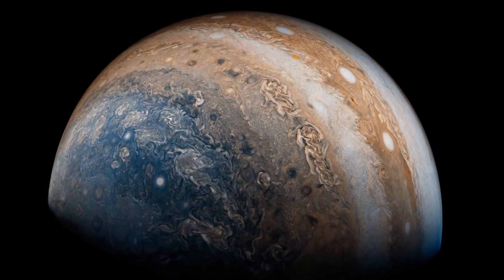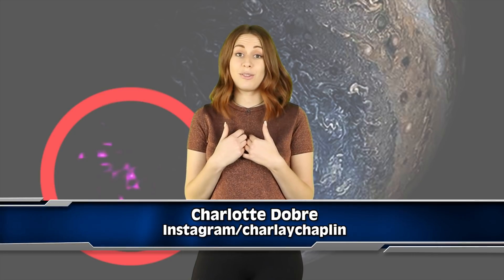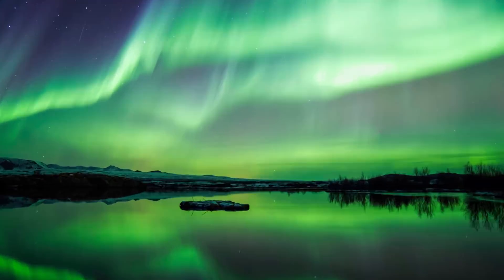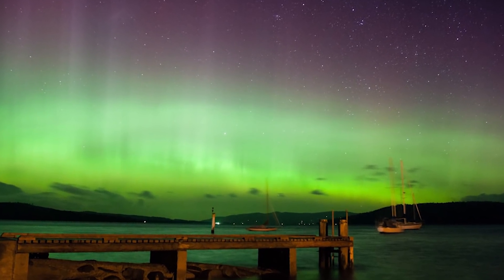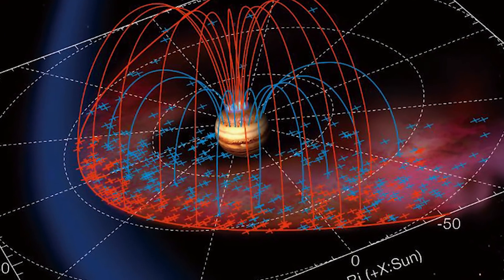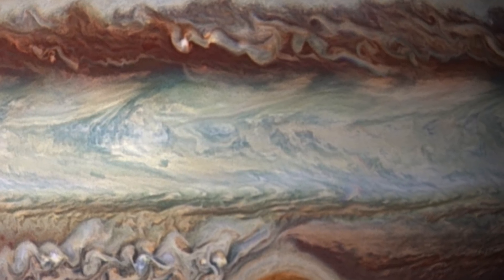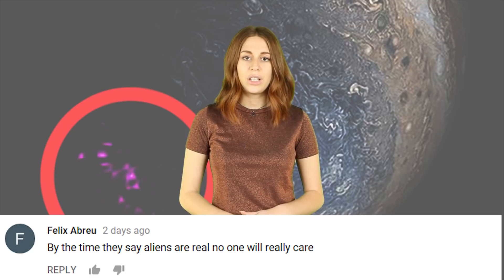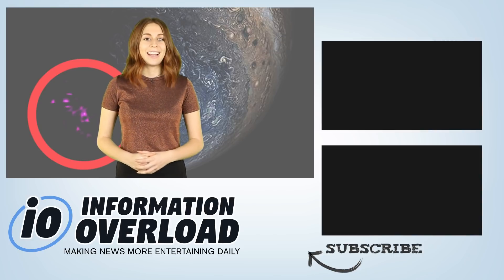Scientists Baffled By GLOWING LIGHTS On Jupiter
One of the mysteries of Jupiter that scientists just can't wrap their heads around is why there are bright lights at the northern and southern poles. If Jupiter wasn’t a gas giant, I would say those lights look like alien cities.